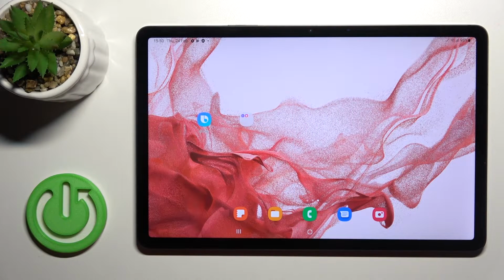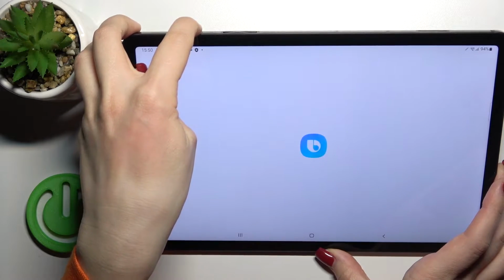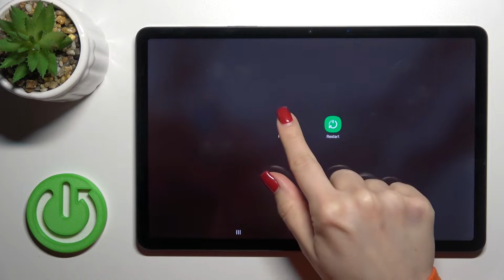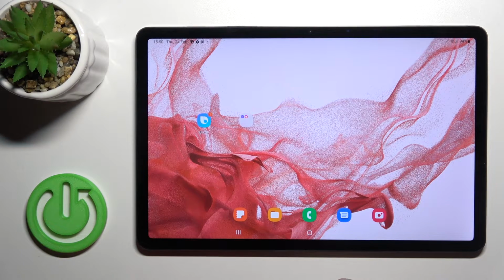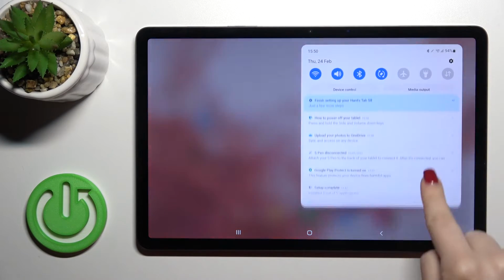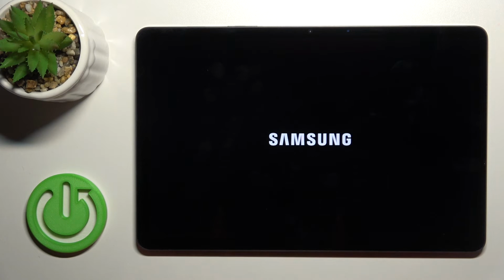How to Turn Off SAMSUNG Galaxy Tab S8 – Switch Off Device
Would you like to turn off your SAMSUNG Galaxy Tab S8 but you’re not sure how? No worries, here we are coming with help! In this tutorial we would like to share with you how easily you can find proper button and what to do with it in order to easily switch off your device. So let’s follow all shown steps and successfully switch off SAMSUNG Galaxy Tab S8.

How to turn off SAMSUNG Galaxy Tab S8? How to disable SAMSUNG Galaxy Tab S8? How to switch off SAMSUNG Galaxy Tab S8? How to restart SAMSUNG Galaxy Tab S8? How to use power button in SAMSUNG Galaxy Tab S8? How to find turn off option in SAMSUNG Galaxy Tab S8? How to power off SAMSUNG Galaxy Tab S8? How to force shutdown SAMSUNG Galaxy Tab S8?